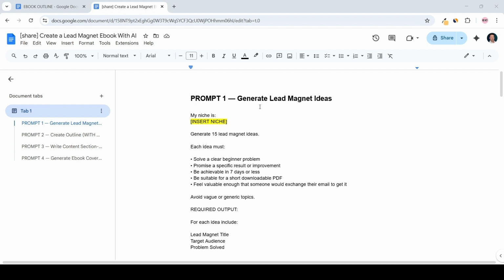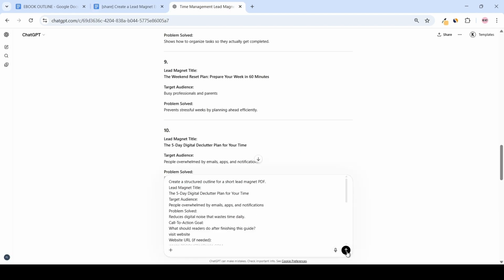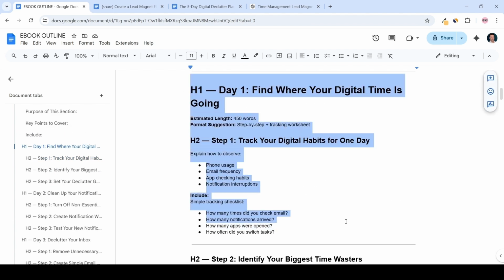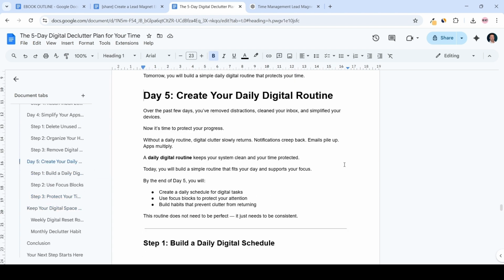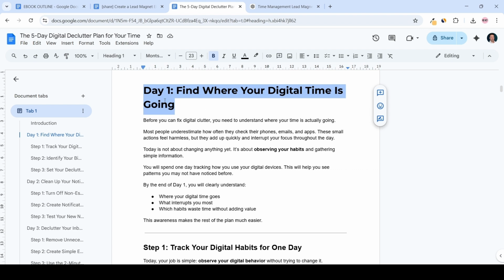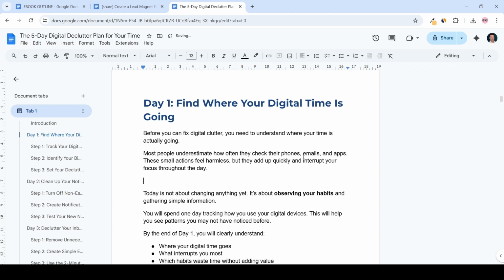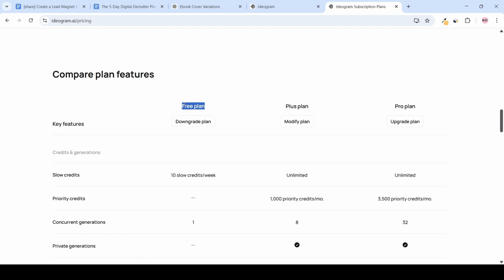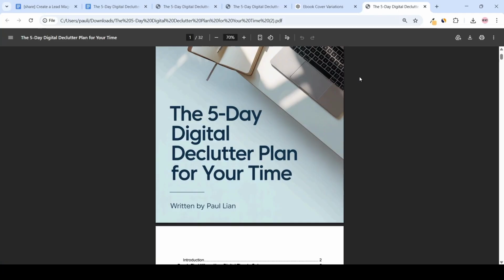Create a Lead Magnet Ebook With AI in 20 Mins! (Prompts Included)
🚀Download a Free Lead Magnet from Entrepedia (create a free acc)

Learn how to create a professional lead magnet ebook using ChatGPT and Google Docs step by step. In this tutorial, you'll generate a lead magnet idea, write the full content, create a clickable call-to-action, and design an ebook cover using AI. I'll also share the exact prompts used in this video so you can follow along and create your own lead magnet quickly.
In this video, you'll learn how to:

- Generate lead magnet ideas using ChatGPT
- Create structured ebook content in Google Docs
- Add table of contents and page numbers
- Create ebook covers using AI tools (Ideogram)
- Format your ebook into a polished PDF

Timestamps:

00:00 Intro
01:01 Prompts Overview
01:33 Generating Lead Magnet Ideas
02:40 Creating Outline
04:11 Writing Ebook Content
06:51 Proofreading & Checking Structure
08:13 Formatting Ebook In Google Docs
11:42 Adding Table of Contents
12:47 Adding Images & Page Numbers
14:02 Creating Ebook Cover Prompt
15:03 Generating Ebook Cover With AI
16:31 Adding Cover To Ebook
17:26 Exporting Final PDF
18:04 Final Words